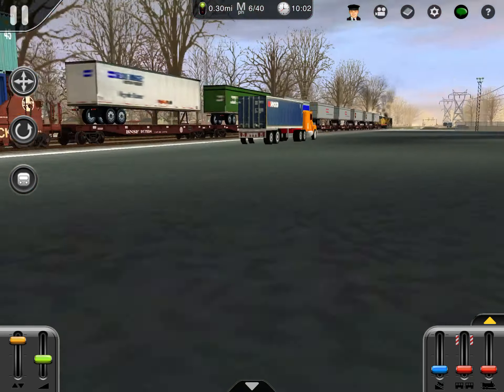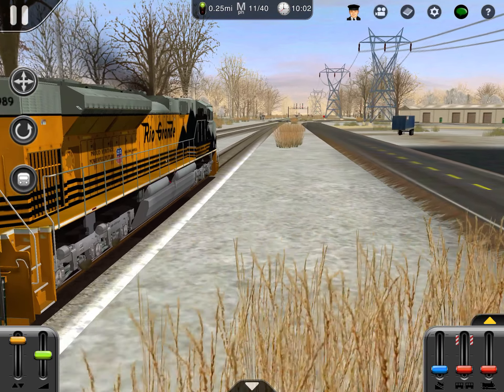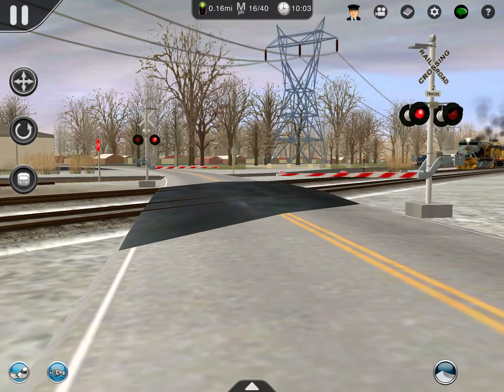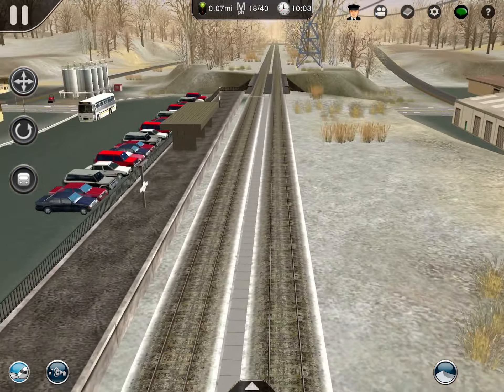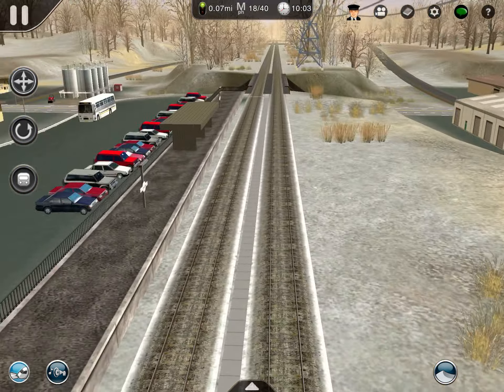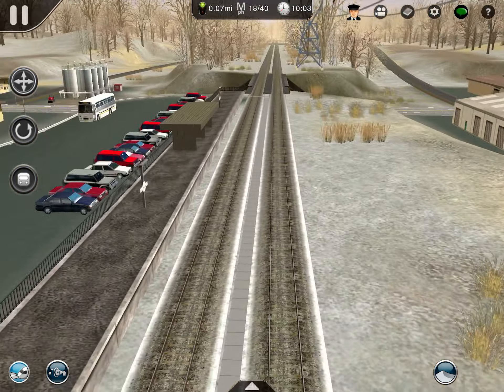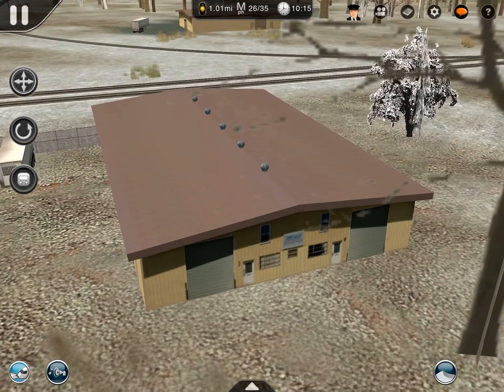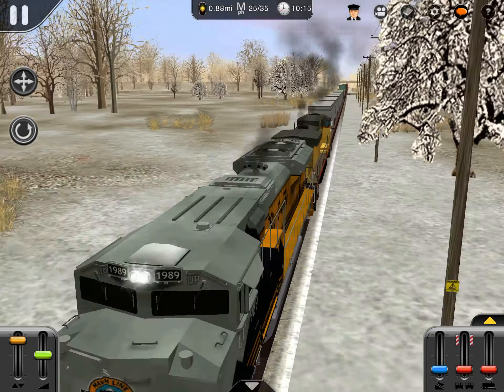Trainz driver 2 cab ride UP 1989 leads stack train